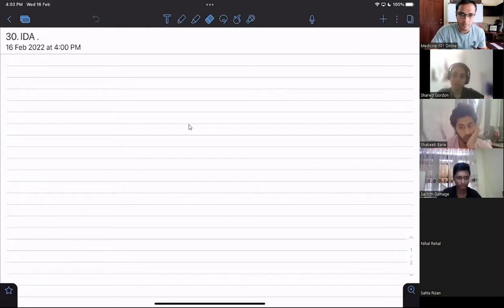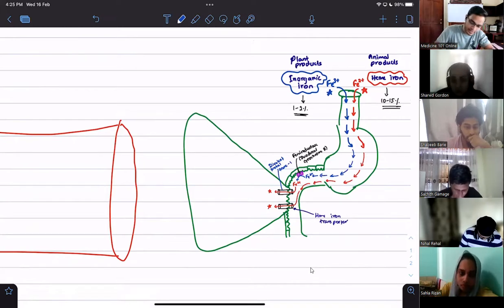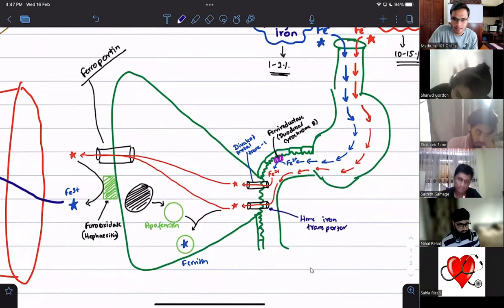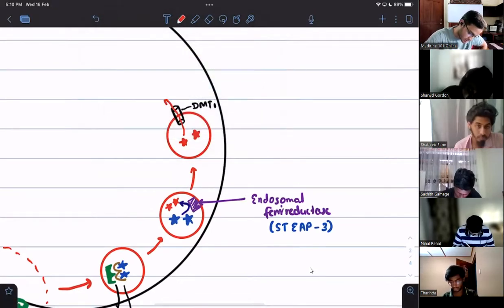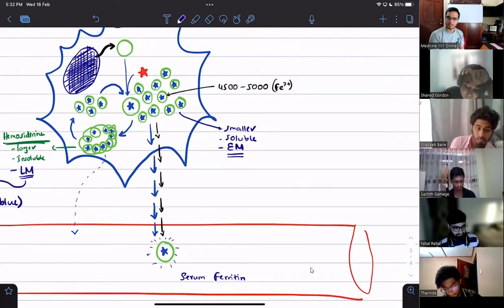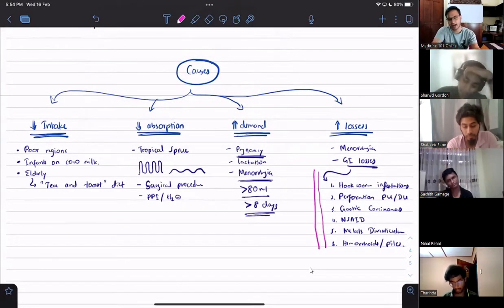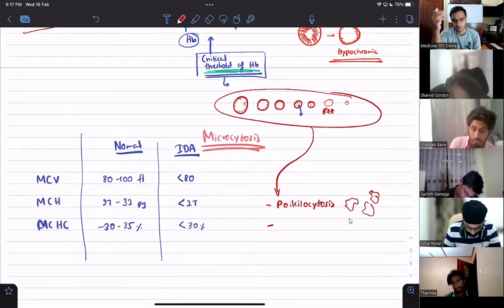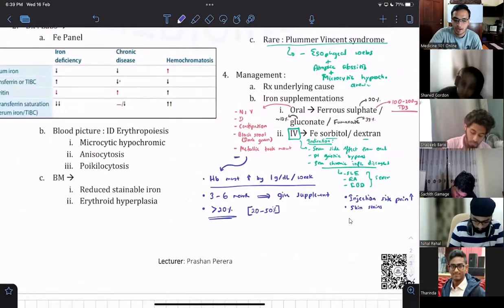Iron Deficiency Anemia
Iron Deficiency Anemia | Medicine 101 Lecture program

This lecture video is a part of the Medicine 101 Lecture program

- Module : Medicine 101 | Hematology
- Lecturer : Prashan B Perera